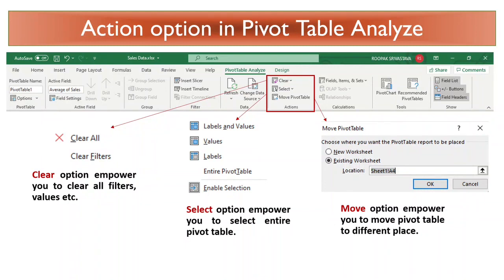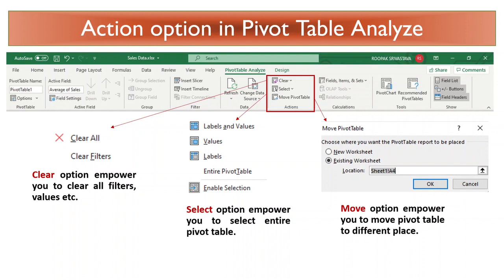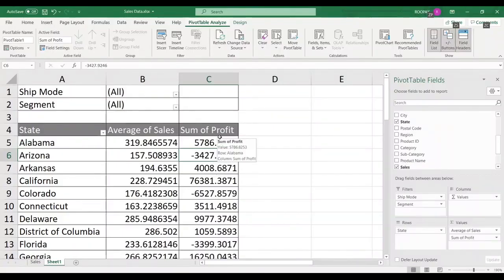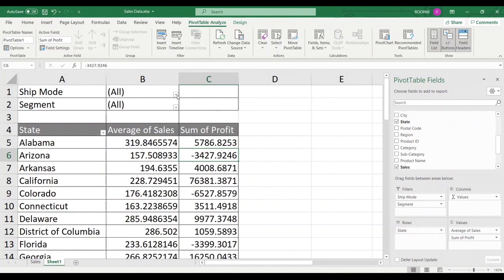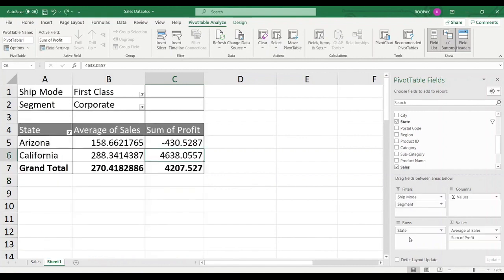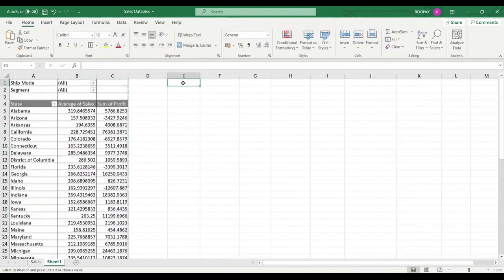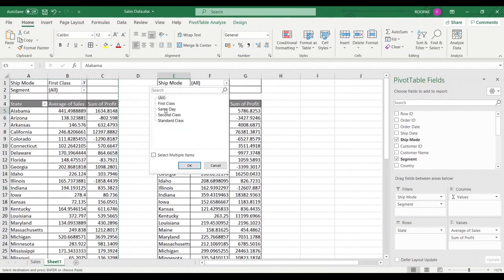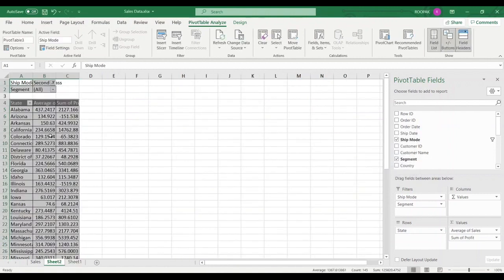How to Select, Clear, Move, Copy in Pivot Table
This lecture guide in Selecting, Clearing, Moving, Copying in Pivot Table